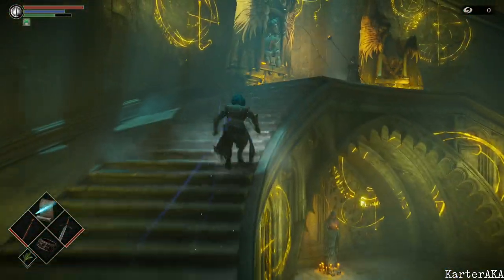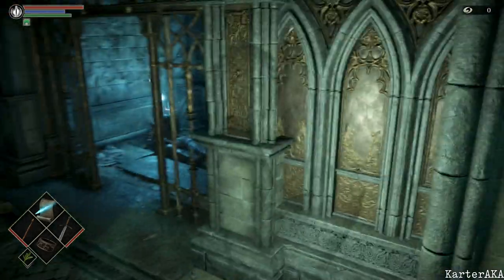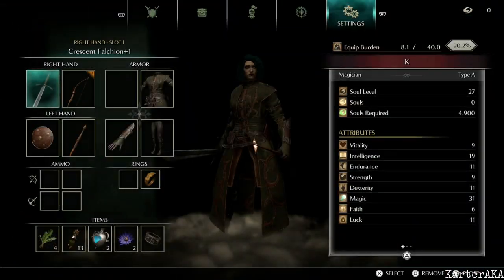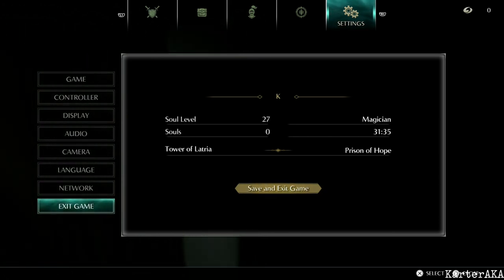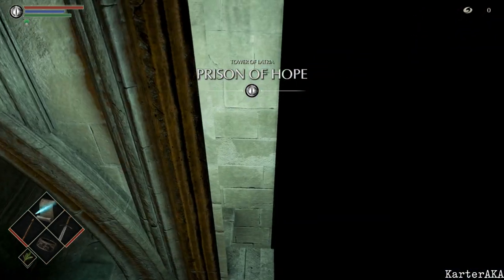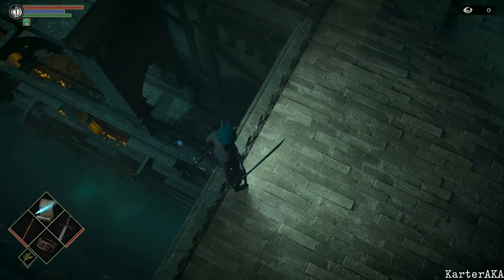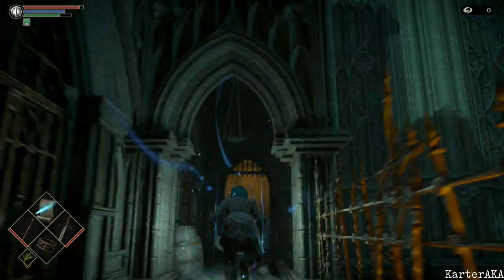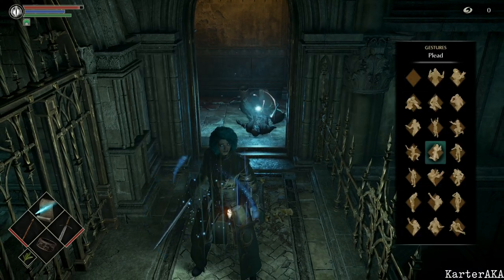Demon's Souls Remake - Freke Skip Tutorial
quick lil video explaining how to do Freke Skip for Demon's Souls speedruns (or just to get on the roof, which is cool as heck)